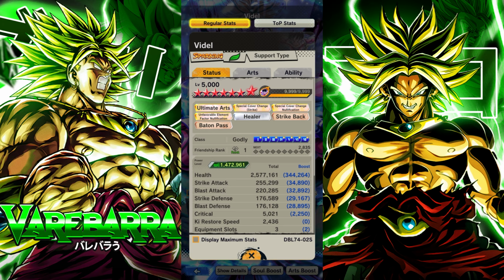NEW 14 STAR VIDEL FROM THE BROLY MOVIE IS THE BEST SUPPORT UNIT??? (Dragon Ball Legends)